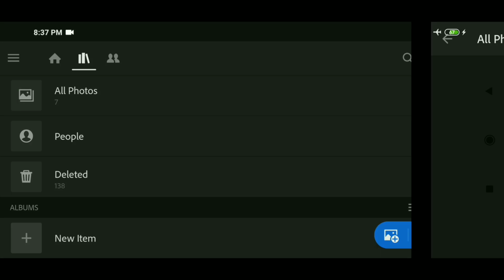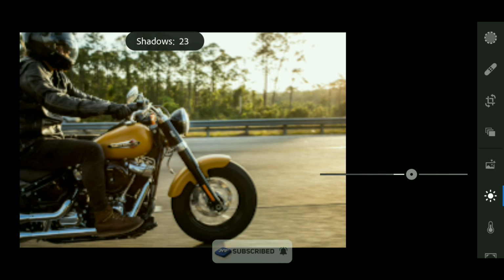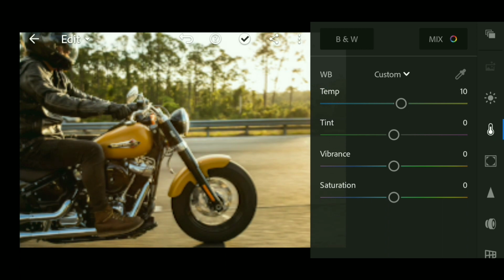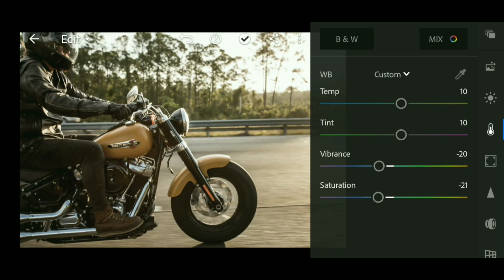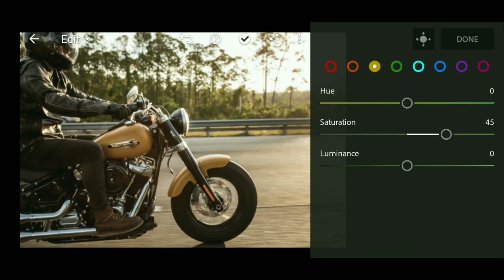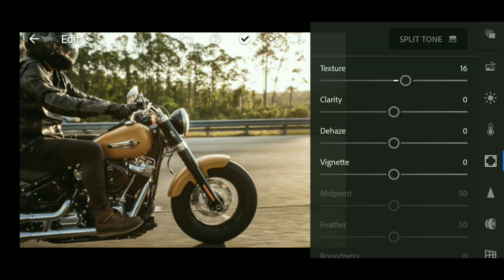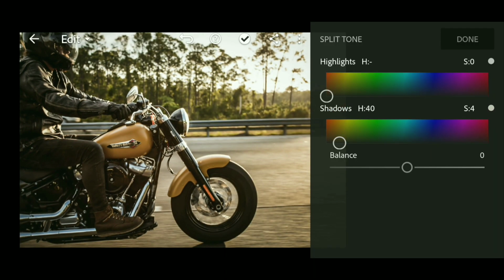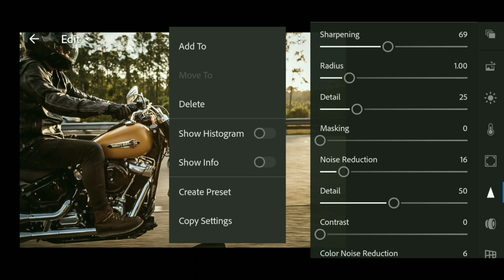How to edit Urban filter - lightroom mobile presets free DNG | Urban presets 2020| Urban Photography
How to edit Urban filter - lightroom mobile presets free DNG | Urban Lightrooam preset 2020 | Urban Photography

In this video I will show you how to edit Urban Photography filter editing using Lightroom Mobile.

You can get the presets, available in DNG format (Android & iOS).

▫️ These check the password in this video, will appear any time on your screen (upper right corner).
▫️The password is a 4 digit number, will appear separately.

For Example :-

🔽🔽PRESET DOWNLOAD 🔽🔽

Sometimes presets doesn't work every pictures, so try to edit some settings manually to get better results on your pictures.

⚪Pictures :-

Note :- 🔻🔻🔻🔻

Don't upload my video on your channel.

Also, leave some comments below.